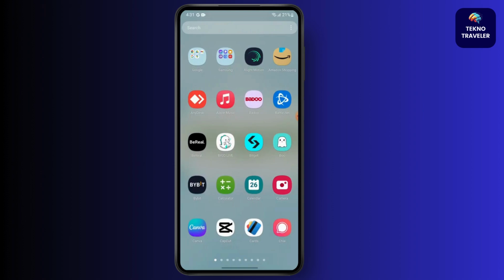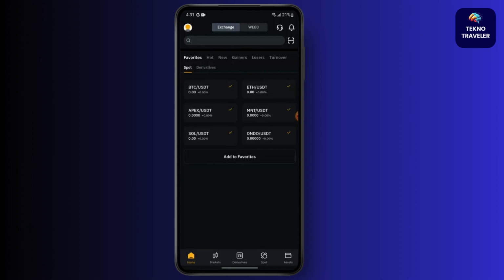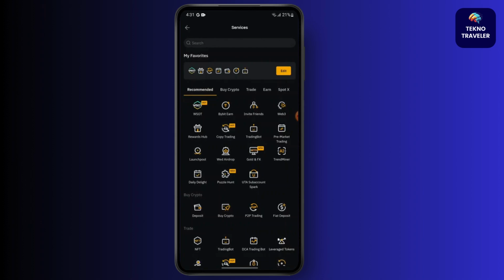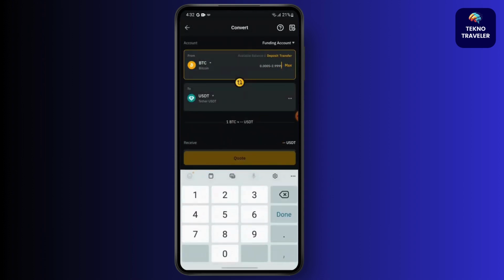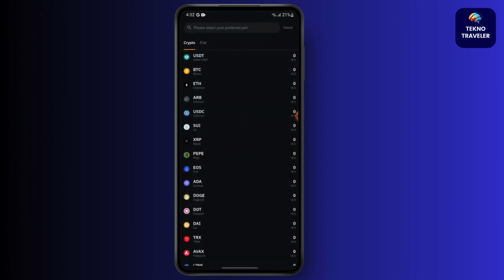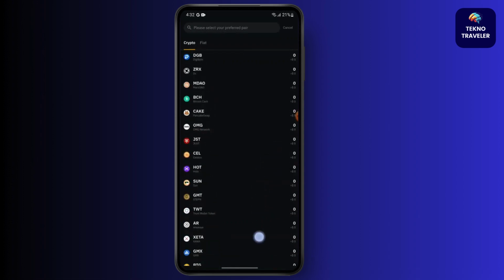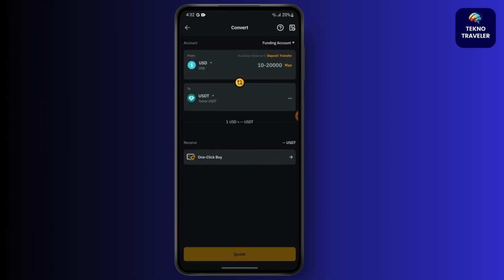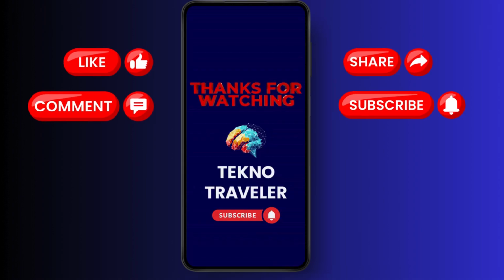How to Convert USD to USDT in Bybit 2024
Title: How to Convert USD to USDT in Bybit 2024

Description:

In this video, we’ll guide you through the process of converting USD to USDT on the Bybit exchange in 2024. Whether you're new to cryptocurrency trading or looking to manage your assets, this step-by-step tutorial will help you navigate the conversion process smoothly.

Topics Covered:
Creating Your Bybit Account:
Learn how to sign up and set up your Bybit account if you haven’t done so already.

Depositing USD:
Step-by-step instructions on how to deposit USD into your Bybit account.

Navigating the Trading Interface:
Understand the Bybit interface and where to find the conversion feature.

Converting USD to USDT:
Detailed steps on how to convert your USD to USDT effortlessly.

Tips for Successful Conversions:
Best practices to ensure you get the most out of your conversion.